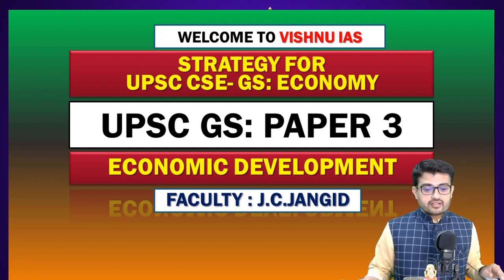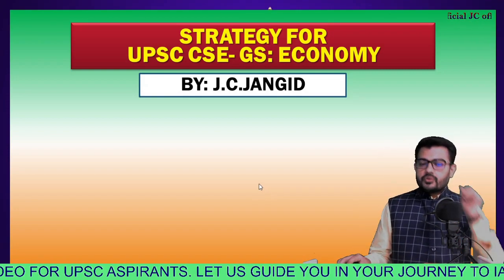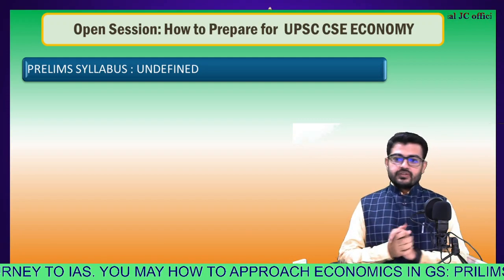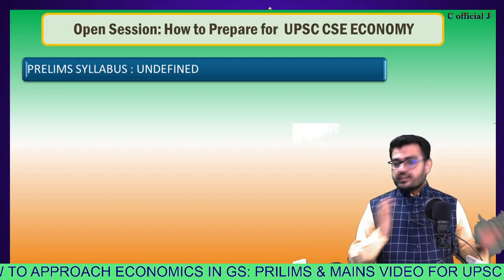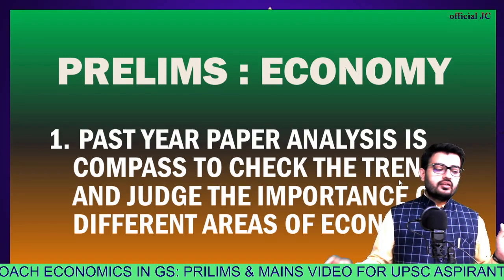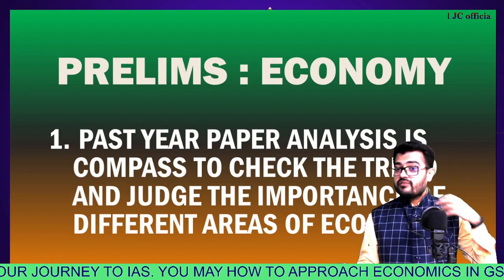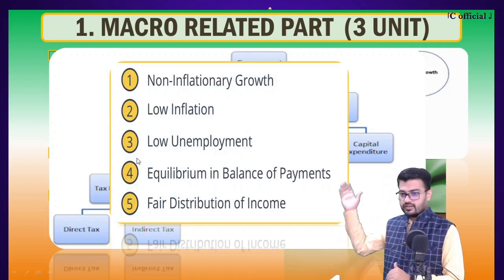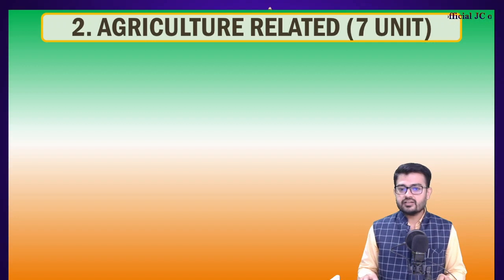How To Prepare Economy | Demo Class | GS Parivarthan PCM Batch 2021-22 | UPSC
Our offline and online courses provide overall coverage of the syllabus, which helps prepare and develop a sense of confidence and success among the aspirants.
We aim to enhance the technique of preparation to suit the matrix of this examination.

GS PARIVARTHAN PCM Batch - UPSC General Studies Foundation To Advanced 8 Months Program For Both Offline & Online.

For Optional:
ANTHROPOLOGY FULL COURSE DETAILS: